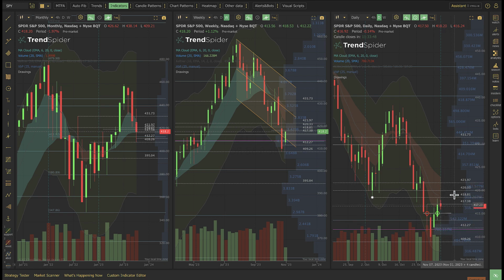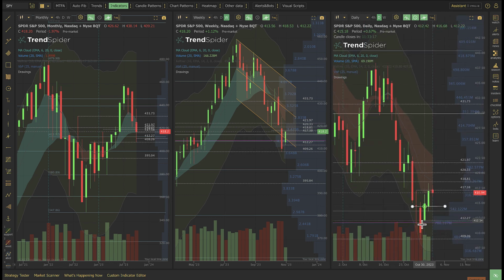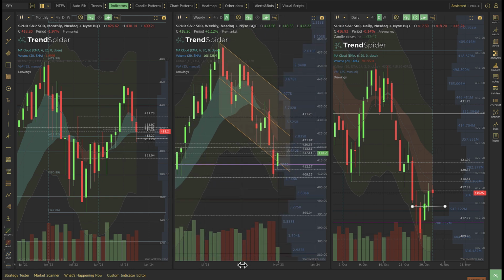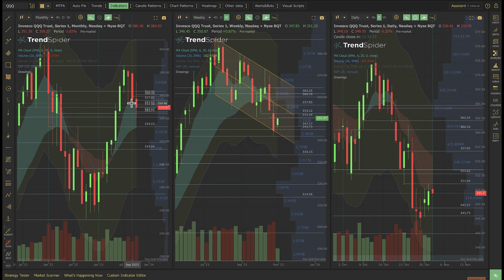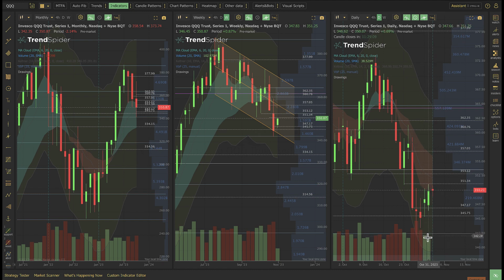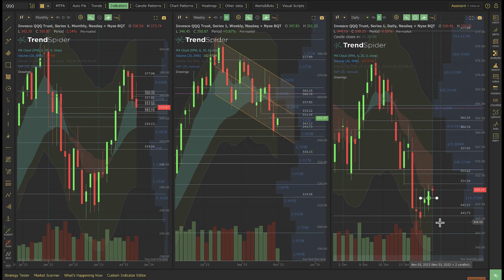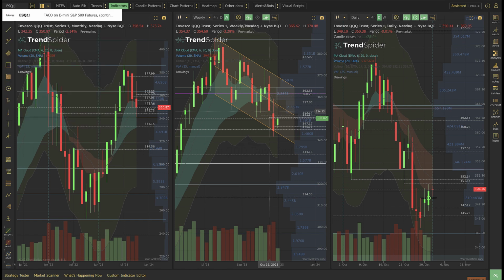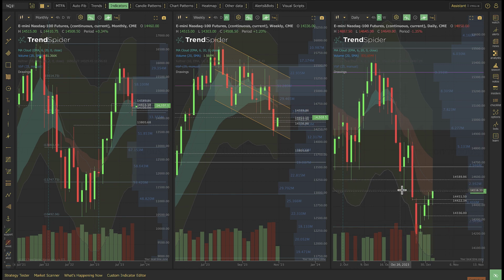Fireworks Ahead- Stay Nimble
Treasury Refunding, FOMC and Employment numbers on Friday makes for a sticky landscape - watch your size and pay attention to price.

Remember you can watch me at 1.25x or 1.5x (but that is hard to catch everything at 1.5x).
$ES_F $NQ_F $SPY $QQQ $RTY_F $CL_F $GC_F

Choose your price and strike for as little as $0.25 and make up to $20 by the end of day for each contract you trade - @Tradovate and @PlaceYourTrades

Trading funding from @TopstepOfficial and  @ApexTraderFunding for futures

The TplusTwoHoldings.com Discord Chat room
MicroEFutures.com

1.  Trading in the Zone: Master the Market with Confidence, Discipline, and a Winning Attitude by Mark Douglas
2.  Technical Analysis of the Financial Markets: A Comprehensive Guide to Trading Methods and Applications by John J. Murphy
3.  Best Loser Wins: Why Normal Thinking Never Wins the Trading Game – written by a high-stake day trader by Tom Hougaard
4.  Trading Price Action Reversals: by Al Brooks
5.  Trading Price Action Trading Ranges: by Al Brooks
6.  Trading Price Action Trends: by Al Brooks
7.  Charlie D.: The Story of the Legendary Bond Trader by William D. Falloon
8.  Candlestick Charts: An introduction to using candlestick charts by Clive Lambert
9.  The New Market Wizards: Conversations with America's Top Traders